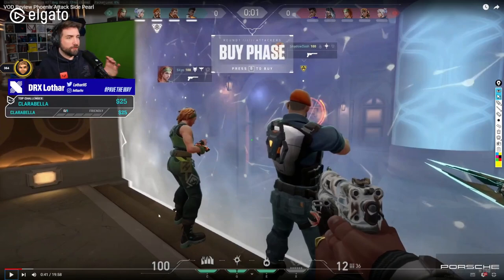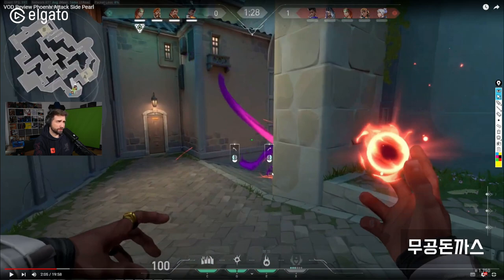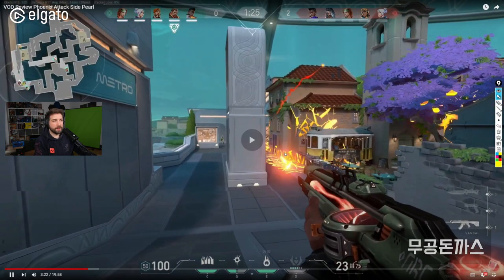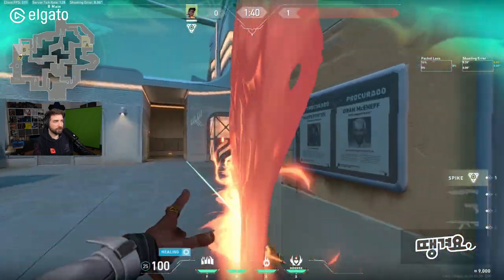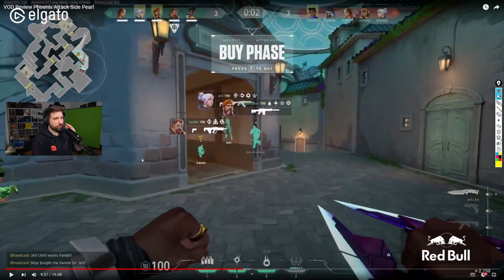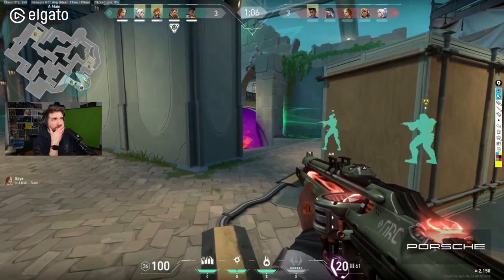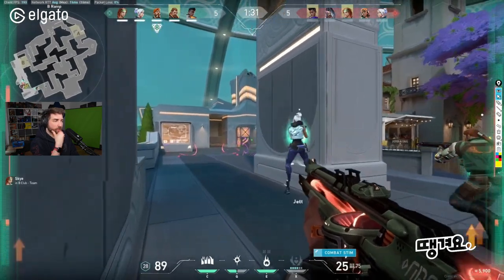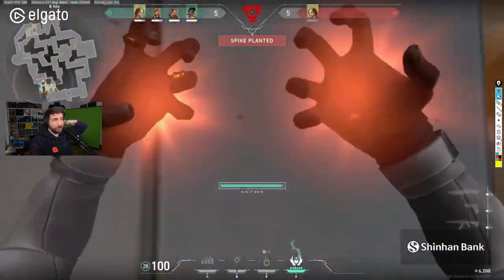How to play better as Phoenix - VCT analyst coaches a Diamond player in a VOD review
Clarabella send the VOD for review, she is a diamond peak player :) hope you all will learn from her experience!